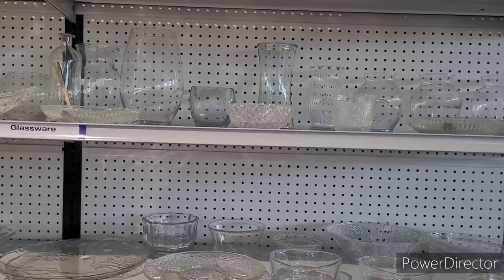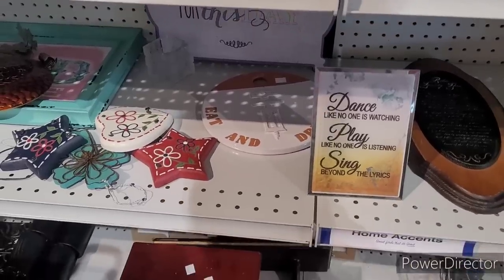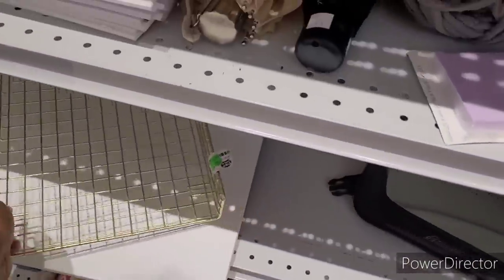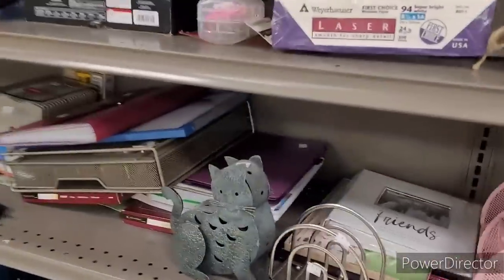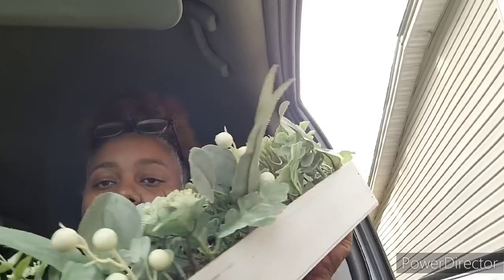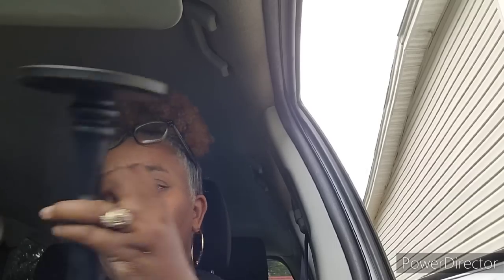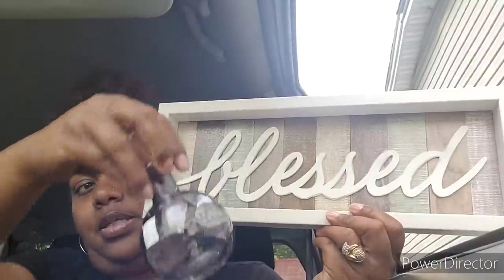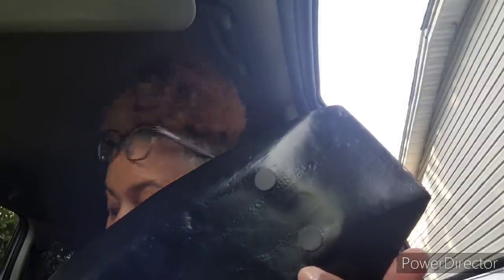GOODWILL BROWSE WITH ME|UNBELIEVABLE FINDS!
Welcome back everyone! Today we are in the Goodwill! Let's see what we find!